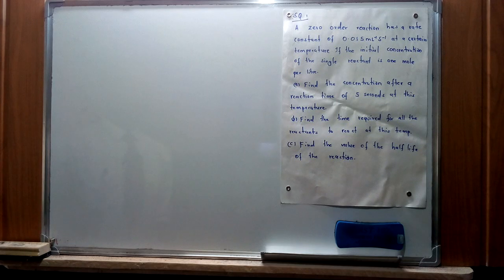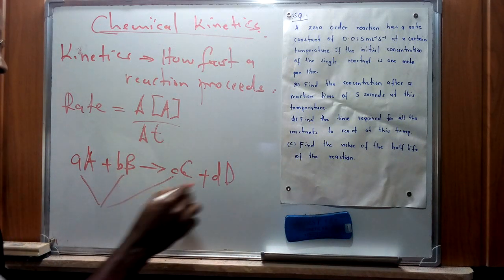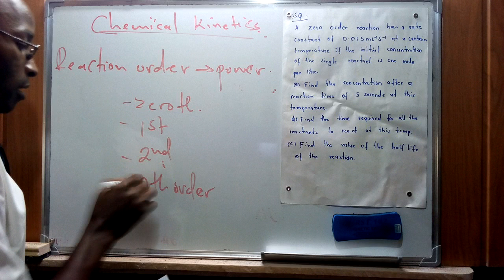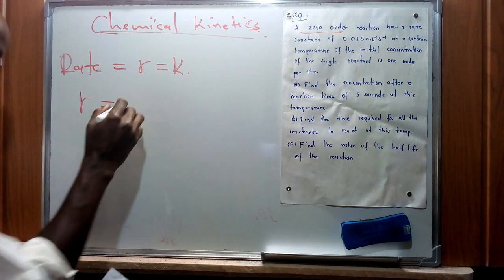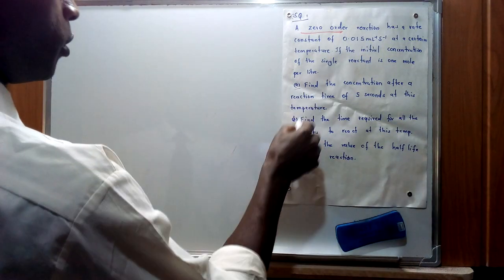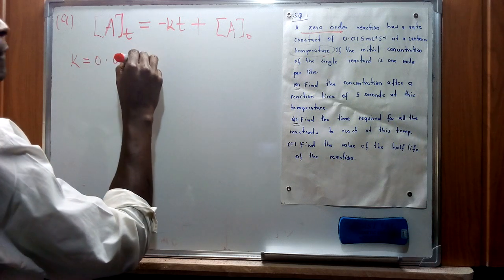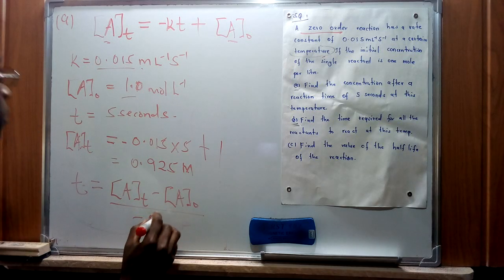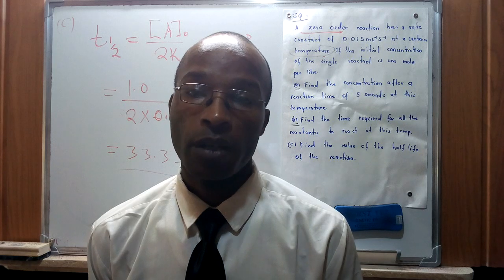Understanding Zero-Order Reaction Rates in Chemical Kinetics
Follow the link below to select from our play list.